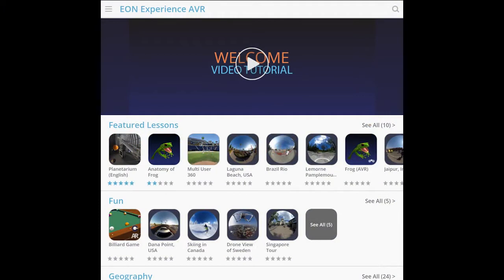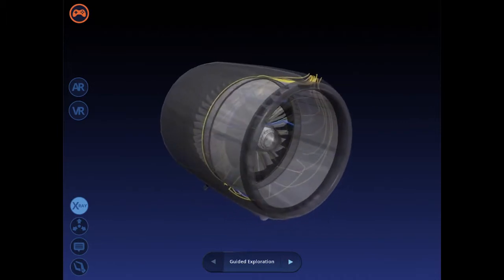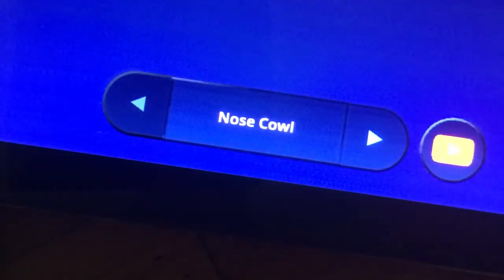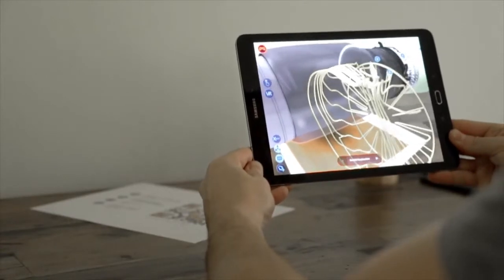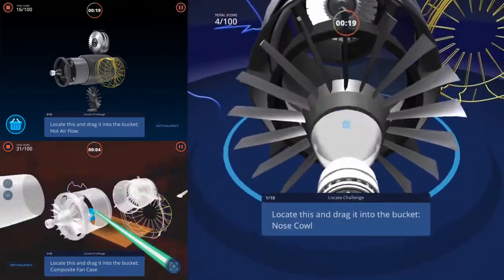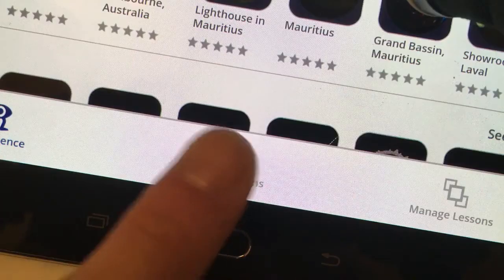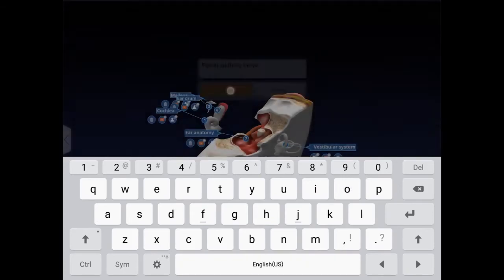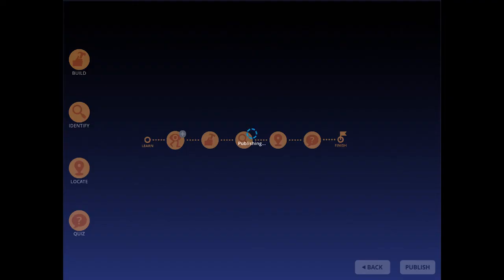AR, VR, Mobile and 360 Enterprise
Support for interactive 3D objects/environments and CGI or interactive 360 videos with AVR functionality.